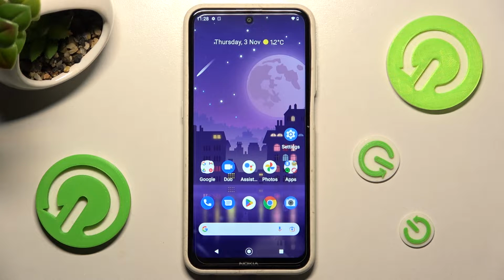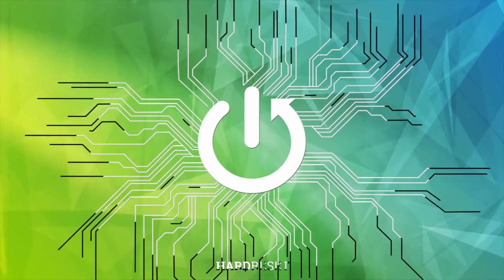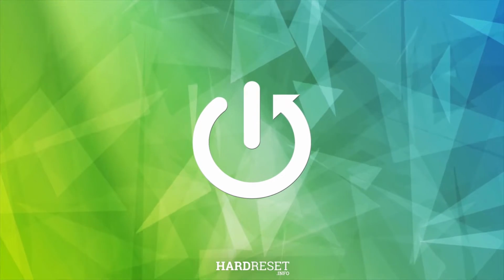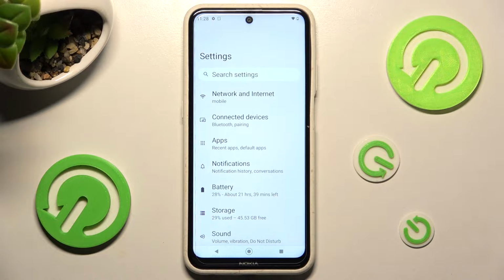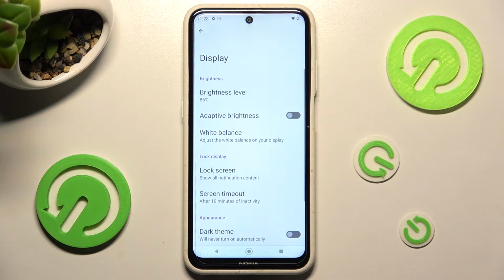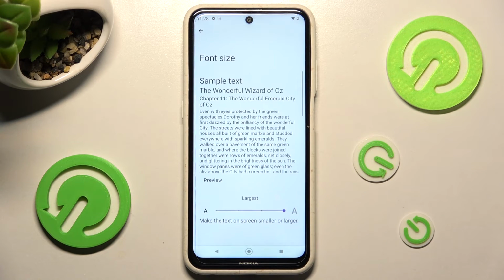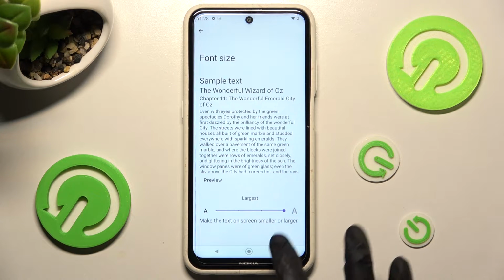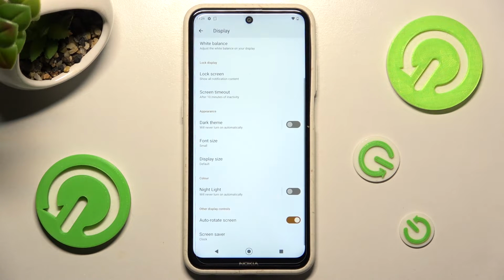How to Change Font Size in Nokia X10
Learn more about the Nokia X10:
This video tutorial will show you how to increase and decrease the system font size on the Nokia X1 series device. Hence, we invite you to view this video and learn how to change the size of interface text on the Nokia X10.

How to increase system font size on the Nokia X01?
How to decrease the system font size on the Nokia X10?
How to change the interface text size on the Nokia X10?